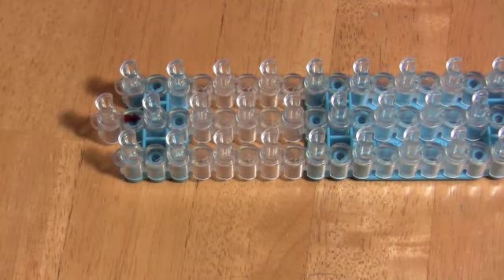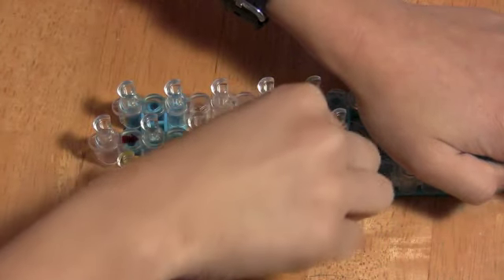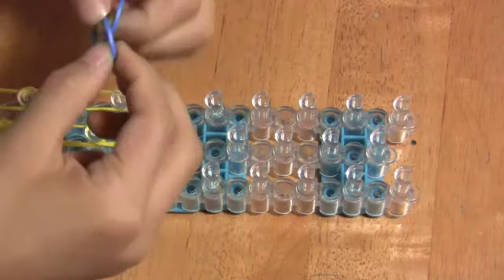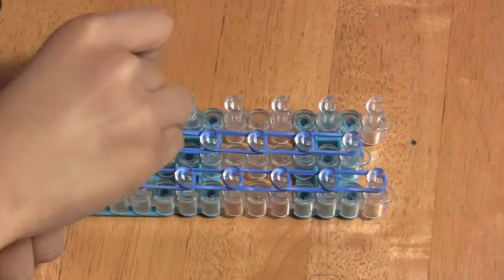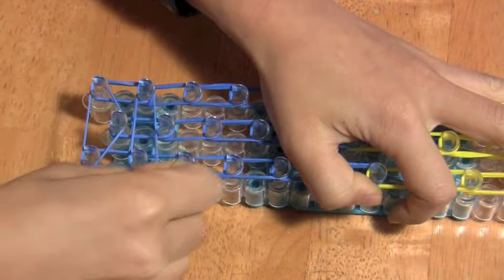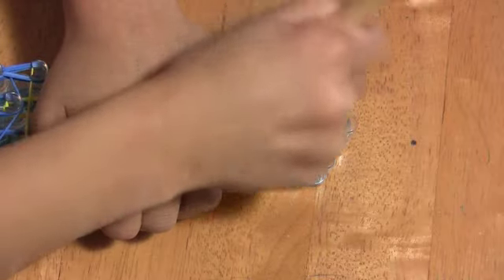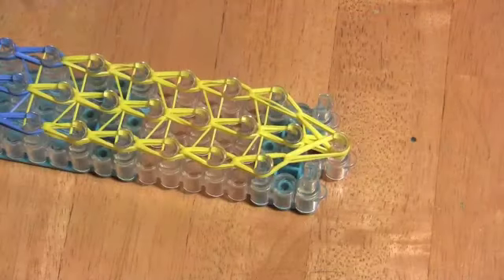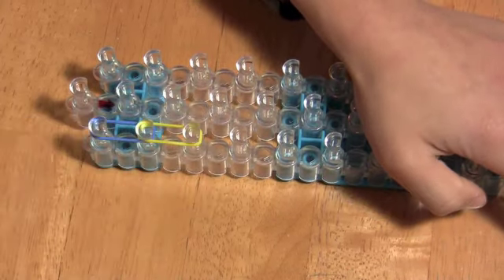How to Make a Rainbow Loom Despicable Me Minion Bracelet